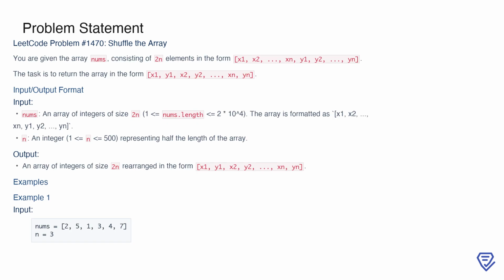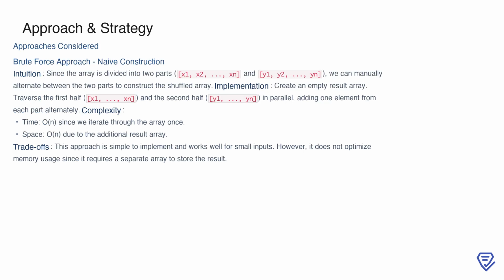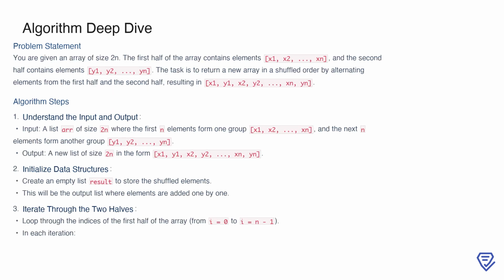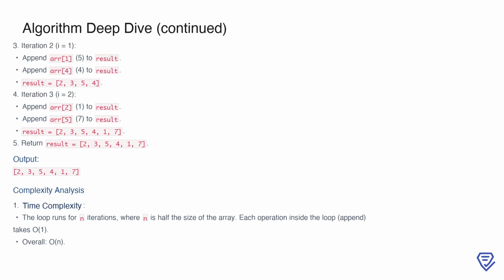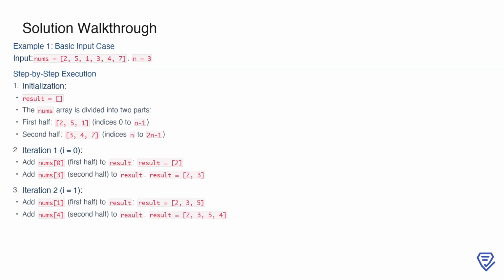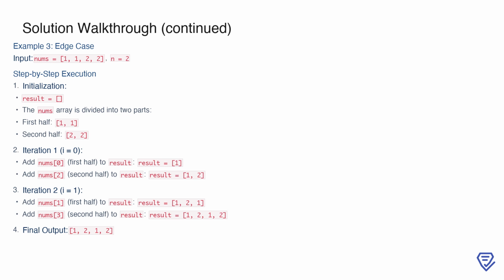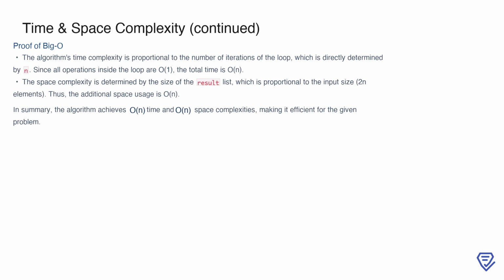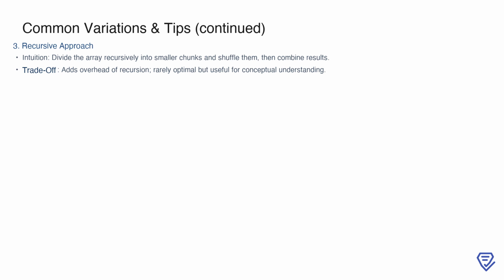LeetCode 1470: Shuffle the Array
Difficulty: Easy

📚 Topics: Array, Divide and Conquer, Recursion, Two Pointers

⏱️ Timestamps:
00:00 - LeetCode 1470: Shuffle the Array
00:19 - Problem Statement
01:10 - Problem Statement (continued)
02:12 - Problem Statement (continued)
02:48 - Problem Statement (continued)
03:40 - Approach & Strategy
04:39 - Approach & Strategy (continued)
05:29 - Approach & Strategy (continued)
06:30 - Approach & Strategy (continued)
07:21 - Algorithm Deep Dive
08:22 - Algorithm Deep Dive (continued)
09:24 - Algorithm Deep Dive (continued)
10:27 - Algorithm Deep Dive (continued)
11:23 - Algorithm Deep Dive (continued)
12:28 - Algorithm Deep Dive (continued)
13:08 - Python Implementation
14:23 - Java Implementation
14:55 - Solution Walkthrough
16:03 - Solution Walkthrough (continued)
17:01 - Solution Walkthrough (continued)
18:12 - Solution Walkthrough (continued)
19:14 - Time & Space Complexity
20:14 - Time & Space Complexity (continued)
21:00 - Time & Space Complexity (continued)
21:55 - Time & Space Complexity (continued)
22:39 - Common Variations & Tips
23:43 - Common Variations & Tips (continued)
24:48 - Common Variations & Tips (continued)
25:56 - Common Variations & Tips (continued)
26:29 - Conclusion
26:47 - Thank You!